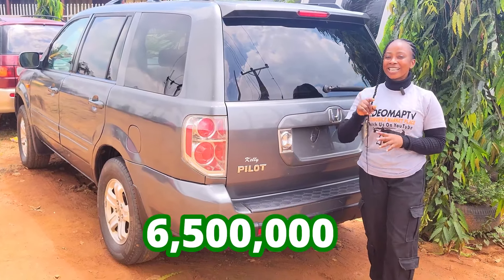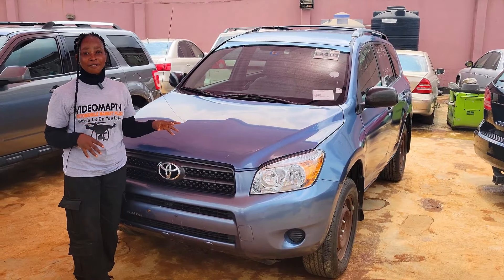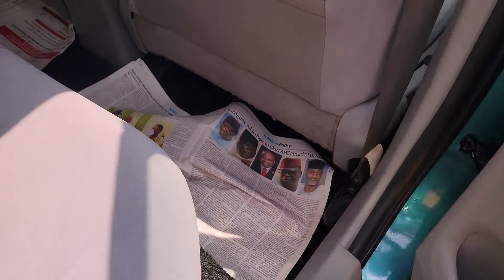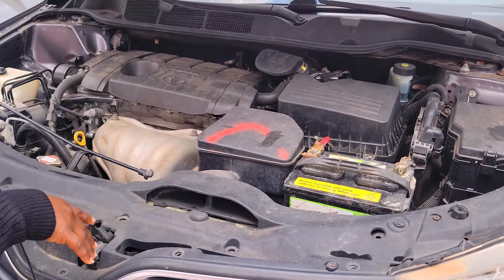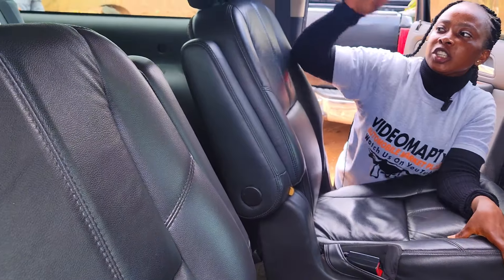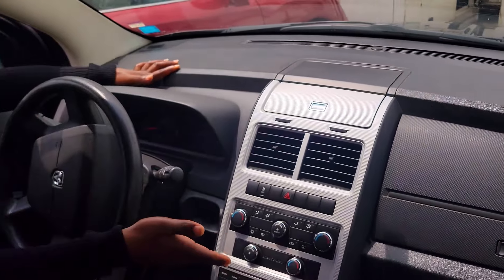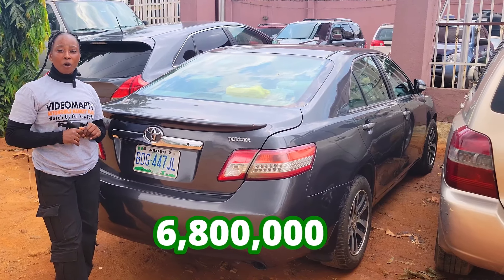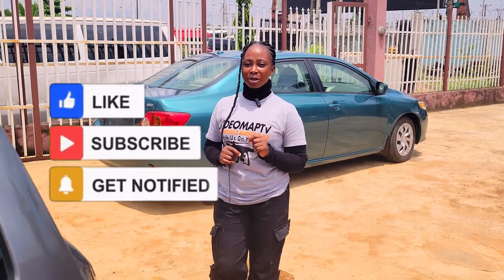Which One is Best for Your Budget? Durable Cars in Nigeria: WESTERN LOGISTIC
Durable Cars in Nigeria: Which One is Best for Your Budget? | WESTERN LOGISTIC

Welcome to Western Logistic, where we guide you through making informed decisions on buying durable cars in Nigeria. Are you searching for a vehicle that’s reliable, fits your budget, and can handle Nigerian roads with ease? This video is your ultimate guide!

Key Highlights in This Video:
🚗 Top Durable Car Brands in Nigeria
We explore leading car brands like Toyota, Honda, Nissan, and Kia, known for their durability and affordability. Learn which models stand out for their reliability and performance.

💰 Budget-Friendly Options
Discover cars across different price ranges, from low-budget to luxury, ensuring there's something for everyone. Whether you’re looking for a first car or an upgrade, we’ve got you covered.

🏞️ Best Cars for Nigerian Roads
Nigeria’s roads can be tough, so durability matters. We analyze cars built to withstand harsh conditions, ensuring you get the best value for your money.

🔧 Maintenance and Spare Parts Availability
Find out which brands and models are cost-effective to maintain and have readily available spare parts in Nigeria.

🌟 Expert Tips for Car Buyers
Learn practical tips to avoid scams, identify genuine sellers, and choose the best car for your needs.

In this comprehensive guide, we combine expert analysis and user feedback to help you make the best decision for your next car purchase. Whether you’re in Lagos, Abuja, Port Harcourt, or anywhere else in Nigeria, this video will provide valuable insights to make your car shopping experience seamless.

    First-time car buyers looking for affordable and durable vehicles.
    Experienced buyers who want expert insights into Nigeria’s car market.
    Anyone interested in learning about top car brands and their suitability for Nigerian conditions.

Tune in and let us help you find the perfect car for your needs and budget! 🚗